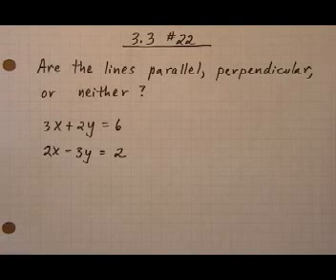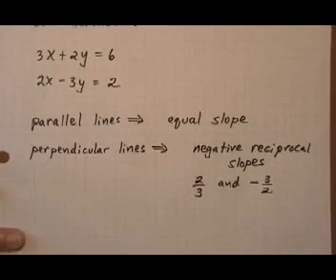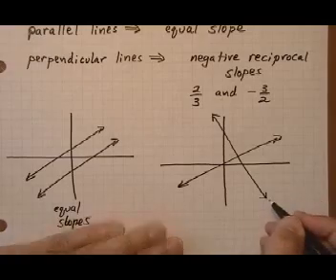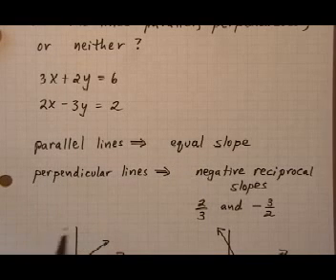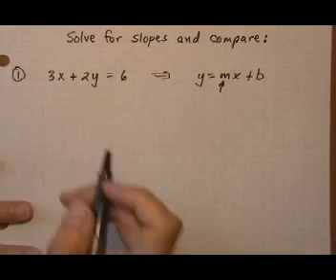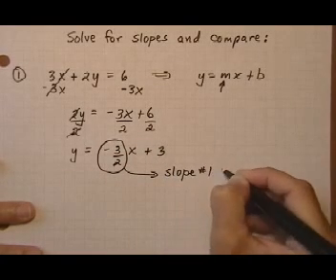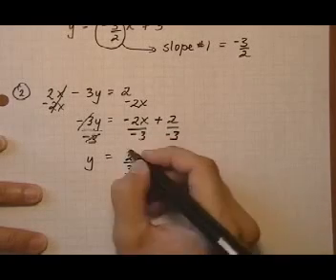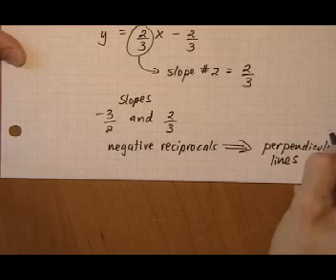determine if lines are parallel or perpendicular